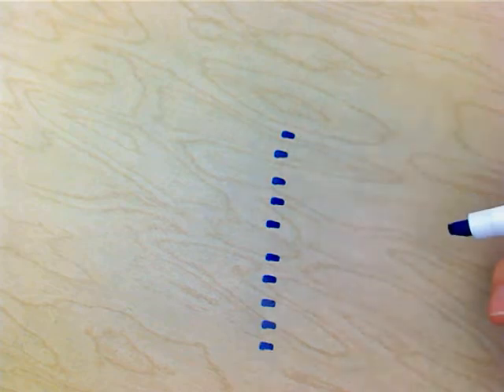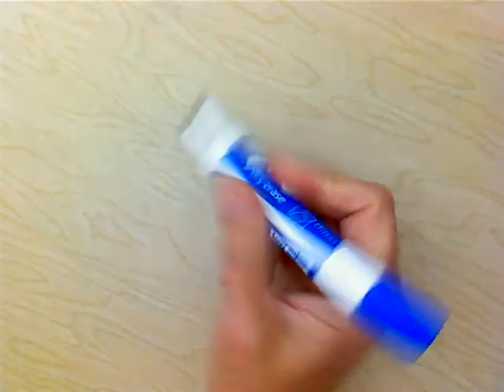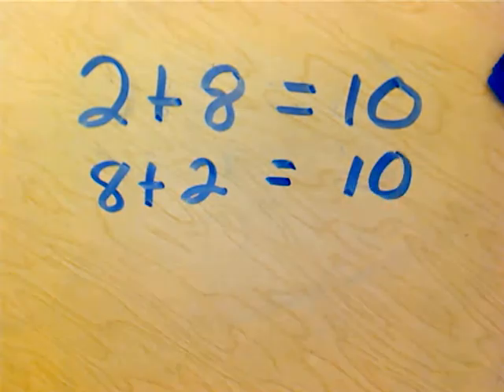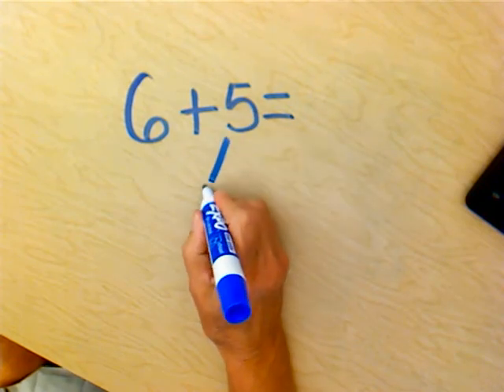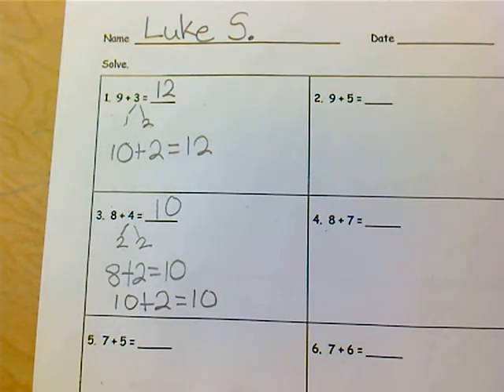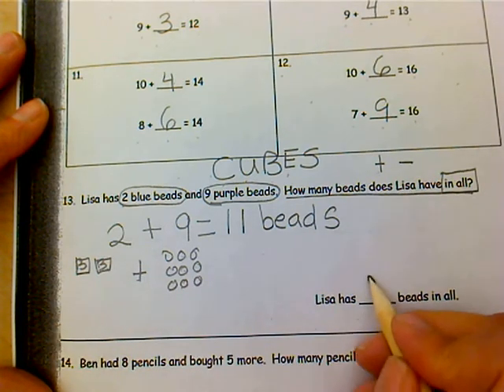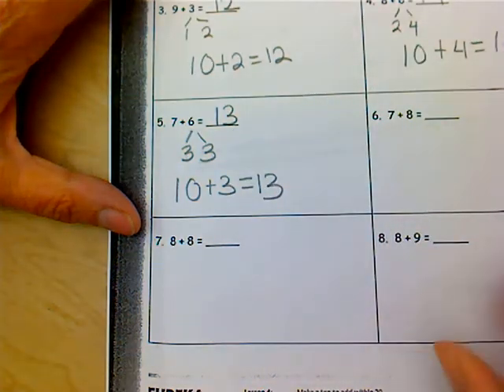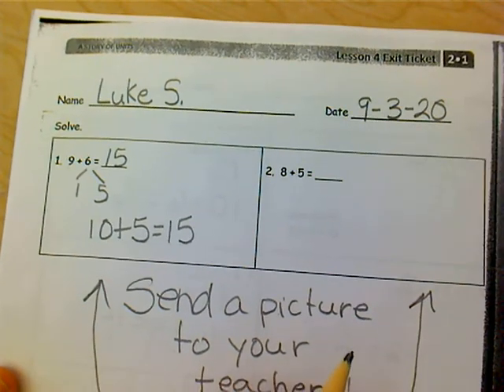Module 1 lesson 4 Eureka